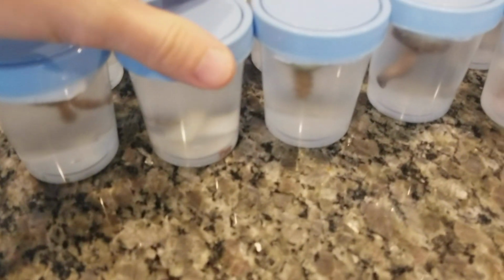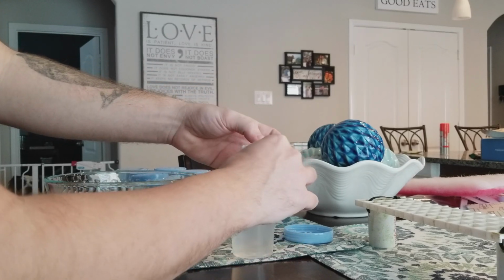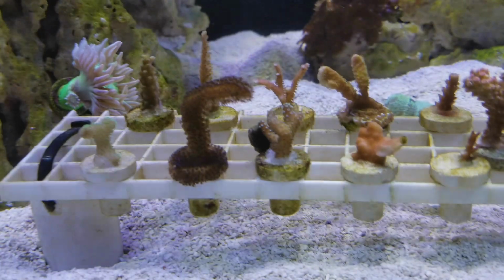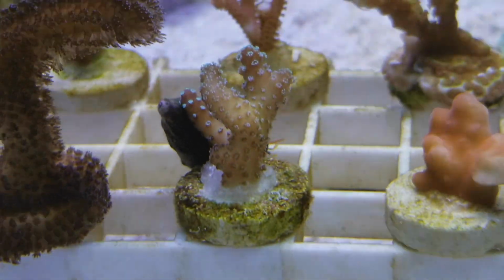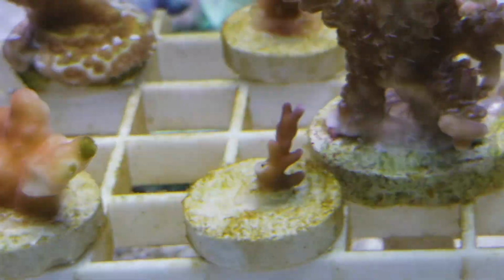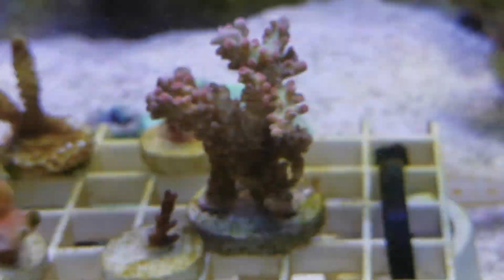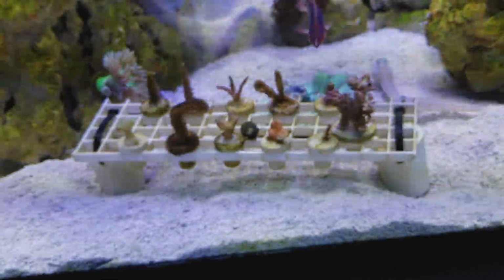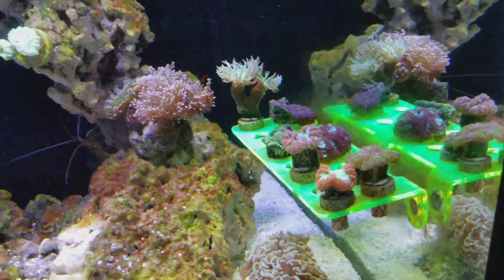SPS Coral Unboxing - RicosReefTank Frag Pack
Showing my SPS coral unboxing that I received from RicosReefTank. Everything arrived looking great.